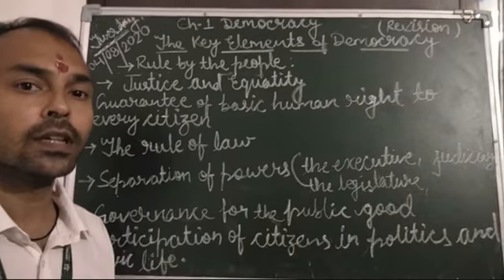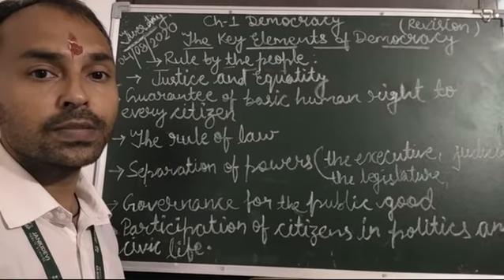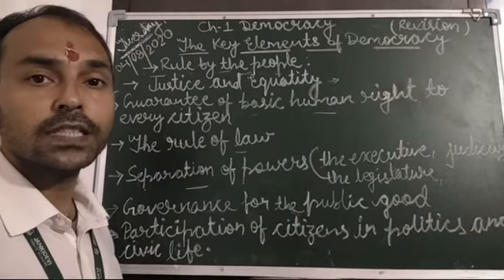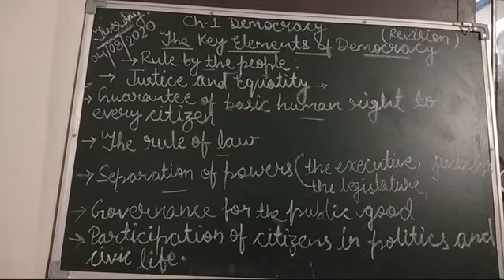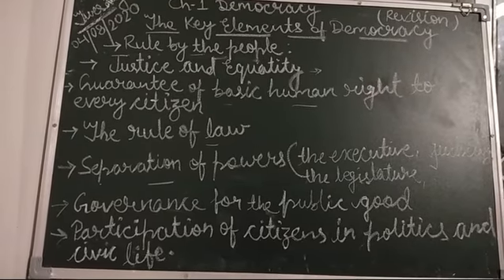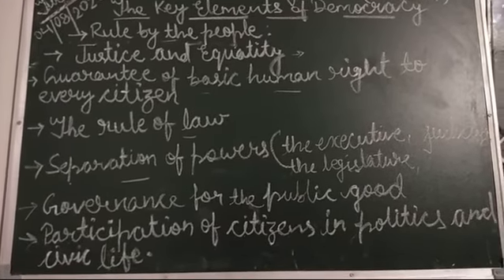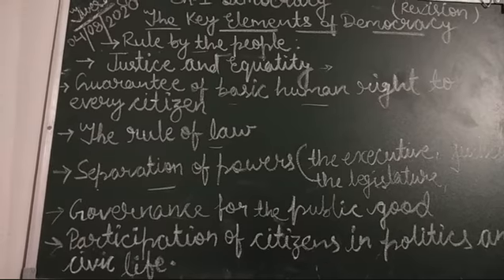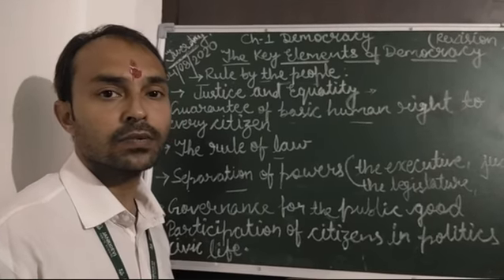Chapter-1 Democracy (Revision -Part-3)04/08/2020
In this video we'll learn about the key elements of democracy.